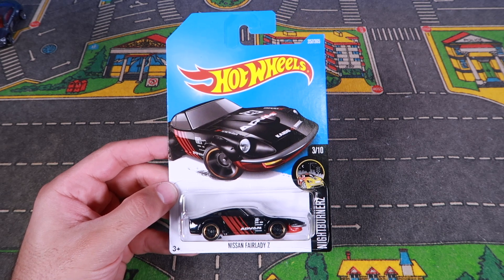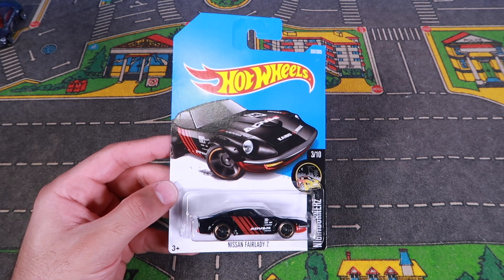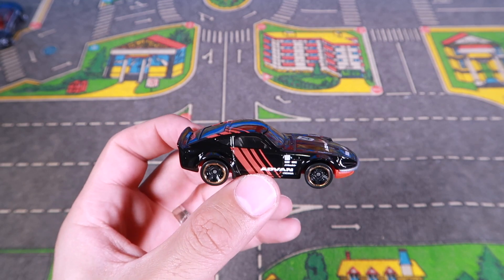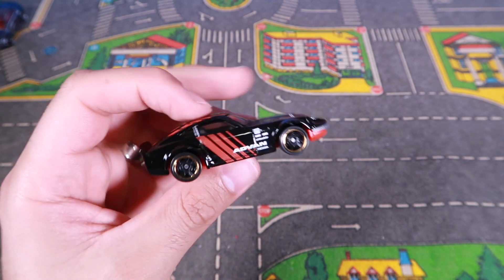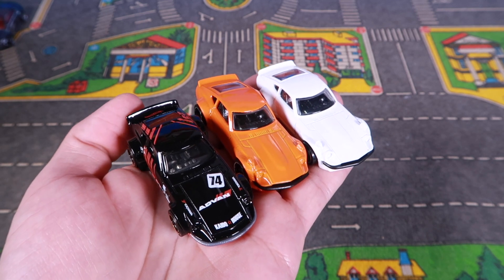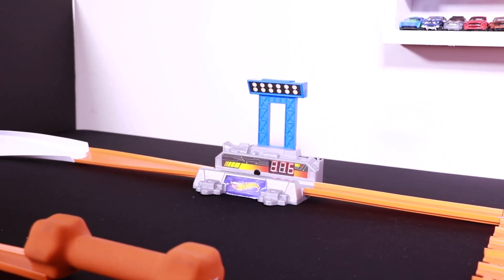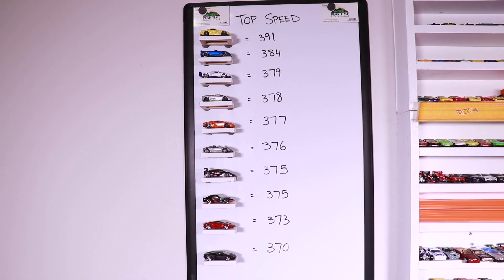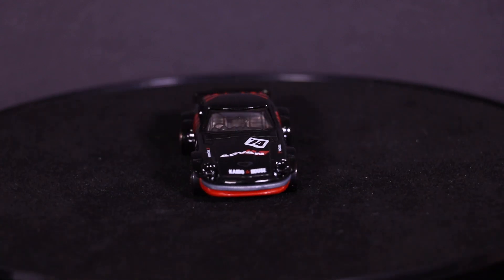NISSAN FAIRLADY Z TOP SPEED + REVIEW - Hot Wheels